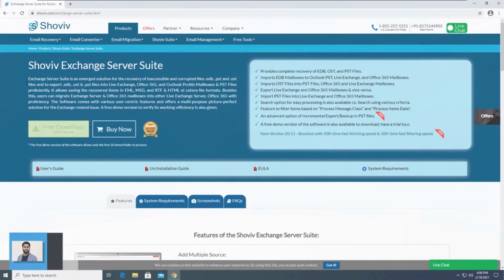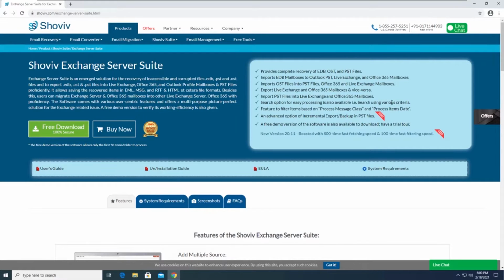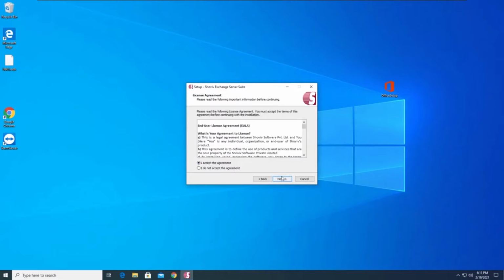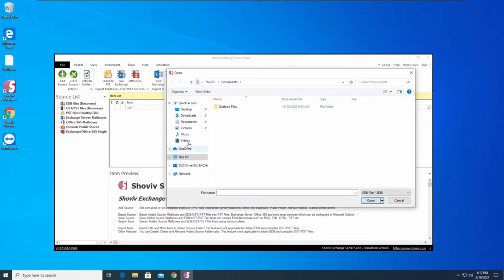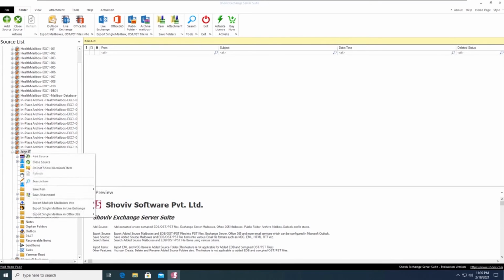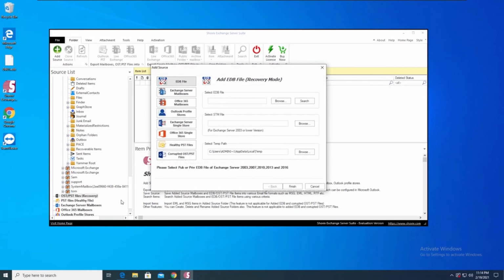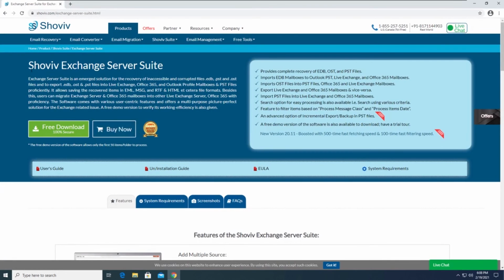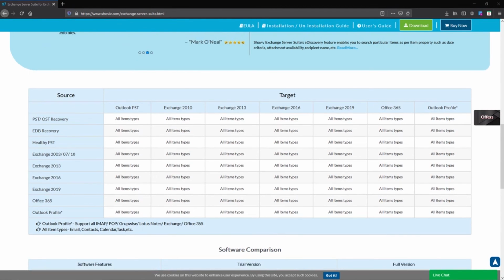Review of 'Shoviv Exchange Server Suite' by Microsoft MVP, Mohammed Niyas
Check out this review video of Shoviv Exchange Server Suite by Microsoft MVP Mohammed Niyas. He examines and delivers his opinion on Shoviv Exchange Server Suite software. Throughout the video, he has explained the various aspects of the tool, including the functionality, helpful features, and how-tos.